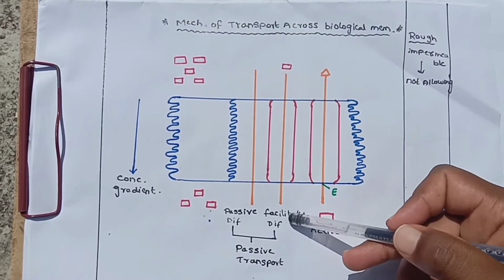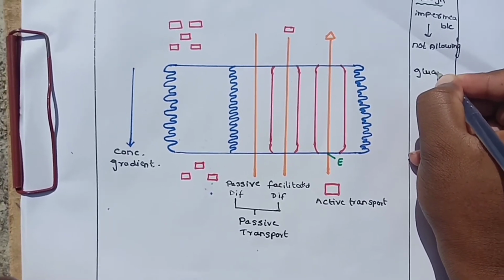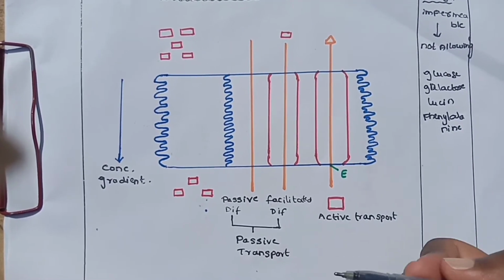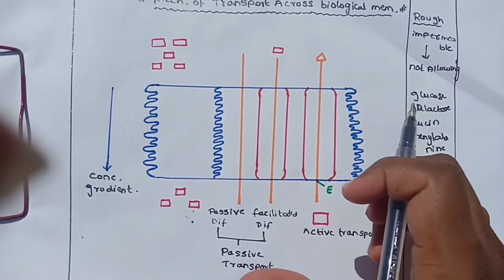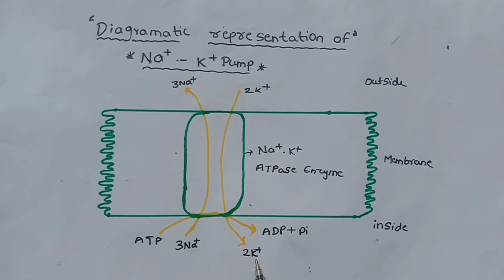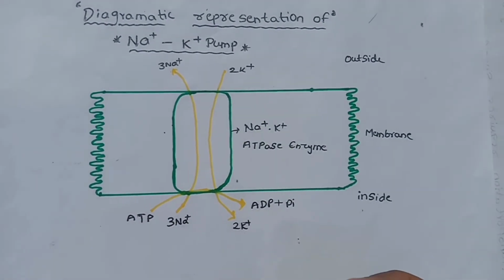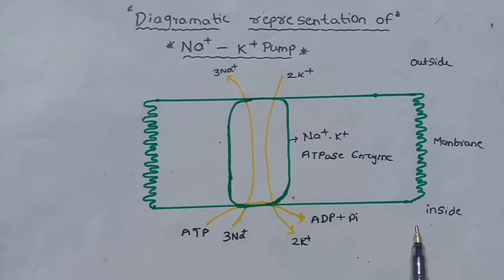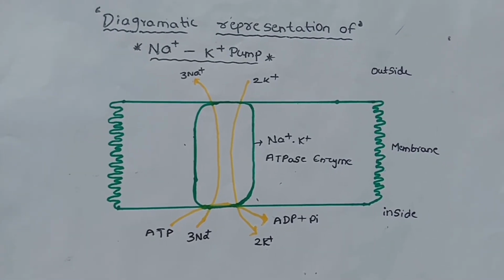Sodium and potassium pump